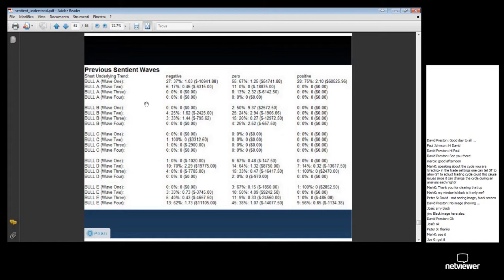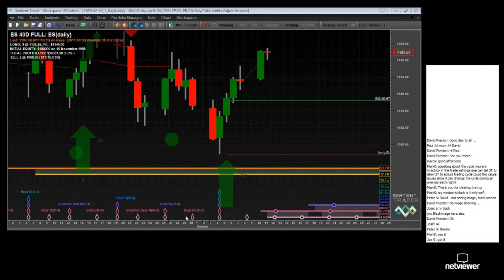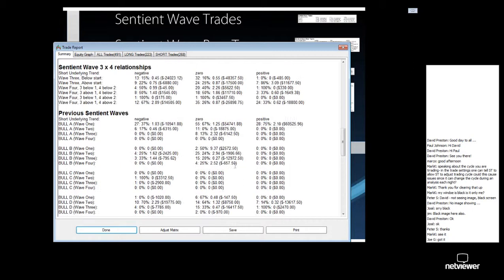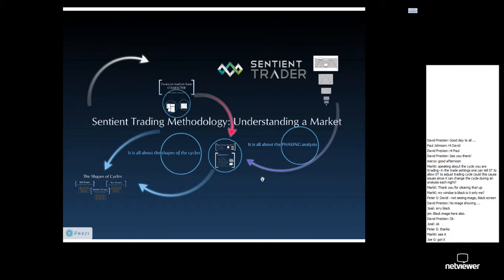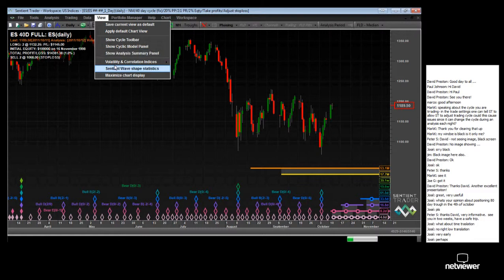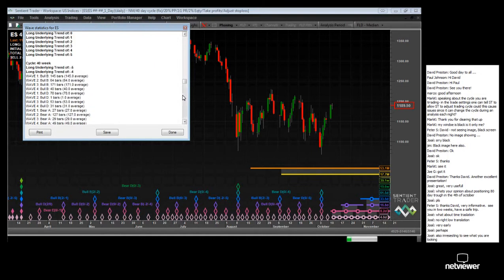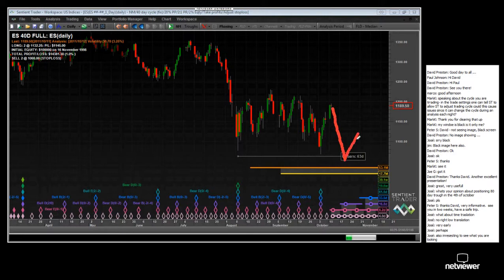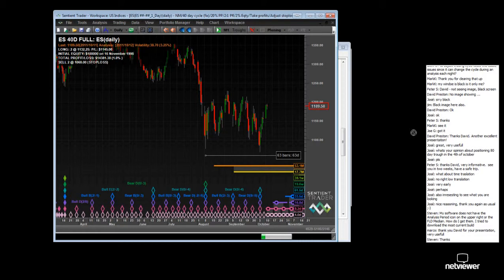Trader Chat 12 October 2011 Part Five (final)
Part Five (final part) of the ninth Sentient Trader Chat held on 12 October 2011